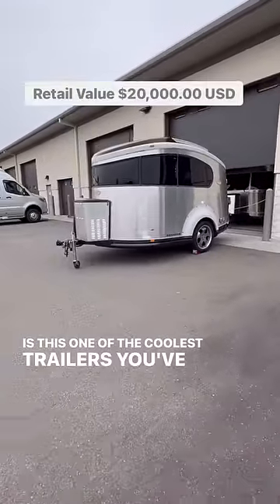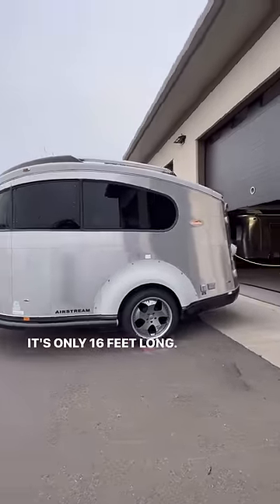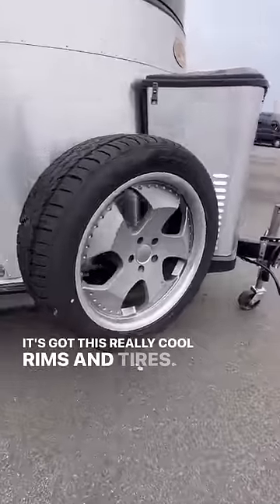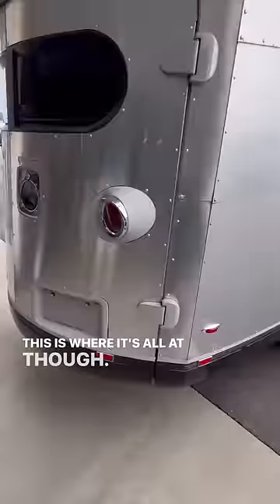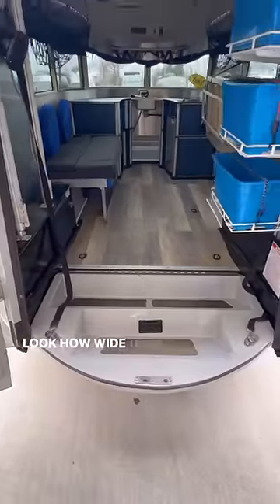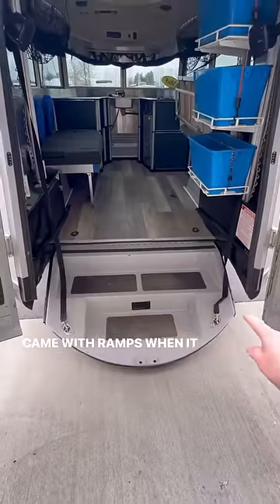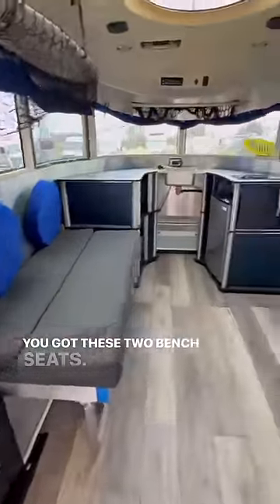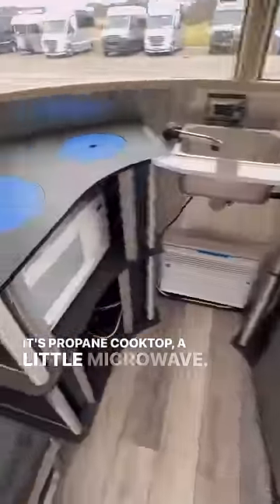This is Wild!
This is the original Airstream Basecamp. Airstream made the base camp and that’s original design from 2006 calendar year to 2008 calendar year model years 2007, 2008 and 2009. ￼ the Basecamp was re-introduced to the market and model year 2017 and I still made today. They even have an REI special edition and a 20 foot version. This Airstream is available at Colonial Airstream in Millstone Township New Jersey and its current price is US$19,995